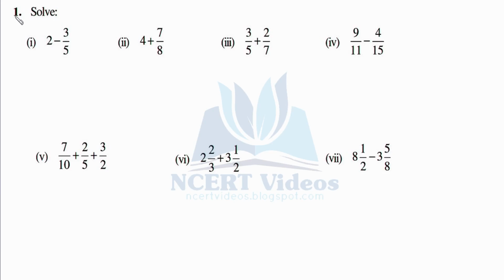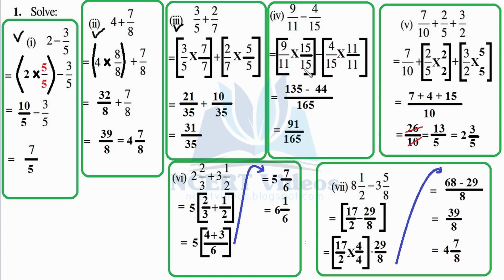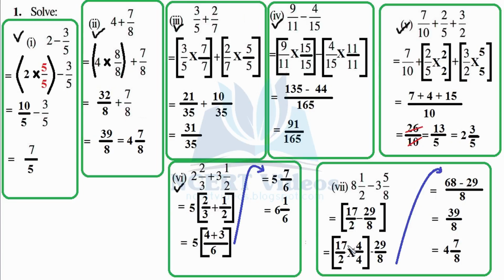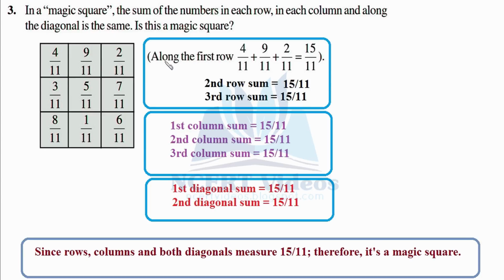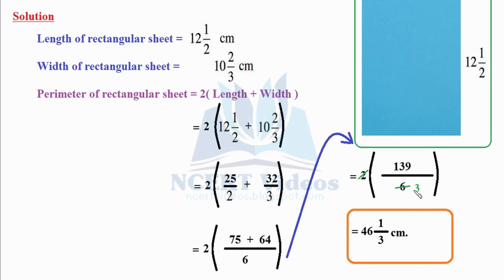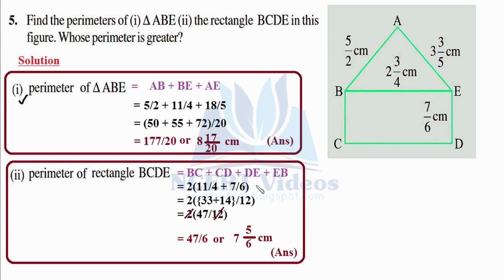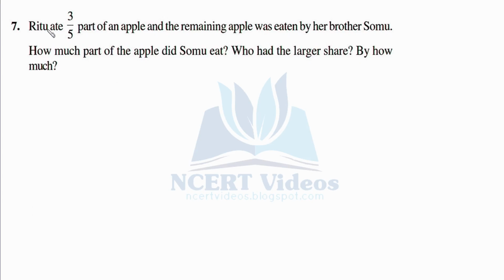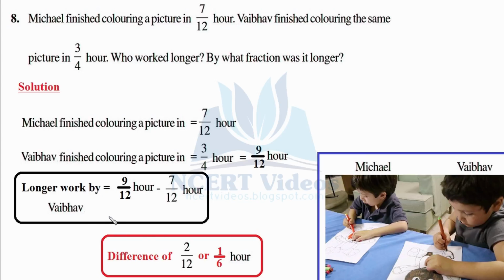Fractions and Decimals 2.1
Full exercise on Integers, fully solved. This is a video tutorial for 7th class NCERT CBSE students.

EXERCISE 2.1

1. In a magic square, the sum of the numbers in each row, in each column and along the diagonal is the same. Is this a magic square?

2. A rectangular sheet of paper is 12 cm long and 10 cm wide. Find its perimeter.

3. Find the perimeters of ABE the rectangle BCDE in this figure. Whose perimeter is greater?

4. Salil wants to put a picture in a frame. The picture is 7,3 and 5 cm wide. To fit in the frame the picture cannot be more than 7,3
and 10 cm wide. How much should the picture be trimmed?

5. Ritu ate part of an apple and the remaining apple was eaten by her brother Somu. How much part of the apple did Somu eat? Who had the larger share? By how much?

6. Michael finished colouring a picture in 12 hour. Vaibhav finished colouring the same picture in hour. Who worked longer? By what fraction was it longer?

We have learnt about fractions and decimals alongwith the operations of addition and subtraction on them, in the earlier class.